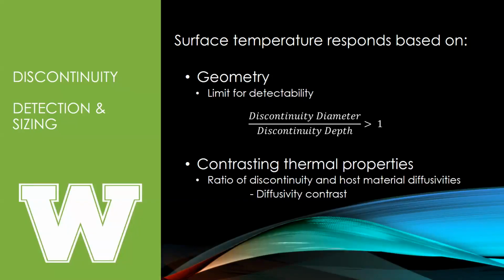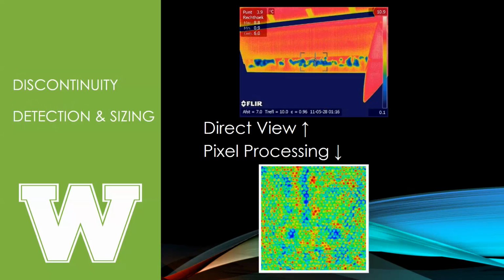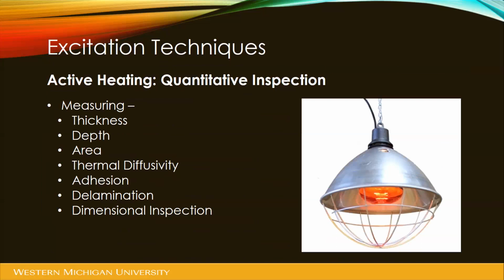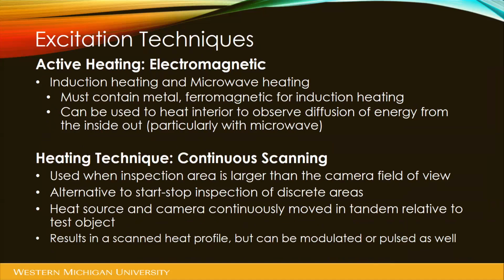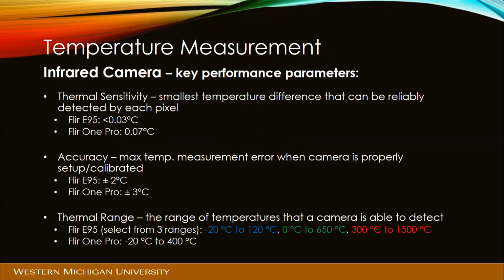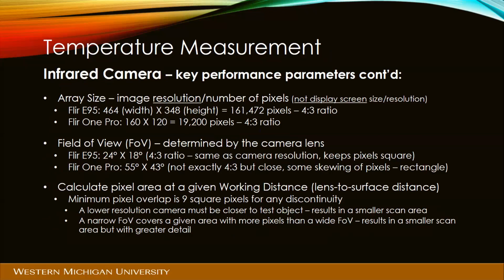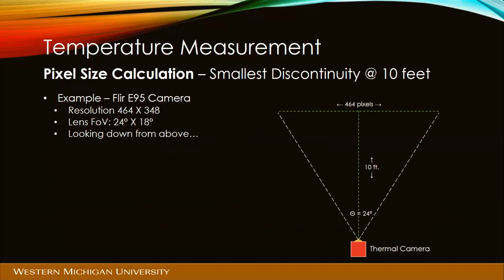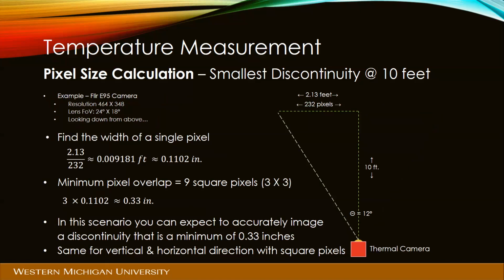AVS 3650 - Mod 6 - IR - 2023_03_23 - Part 2